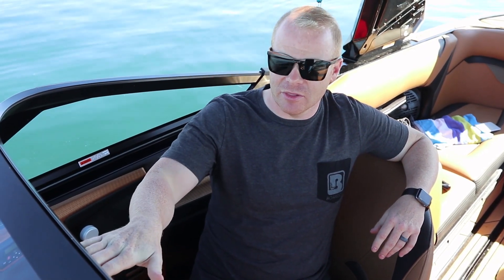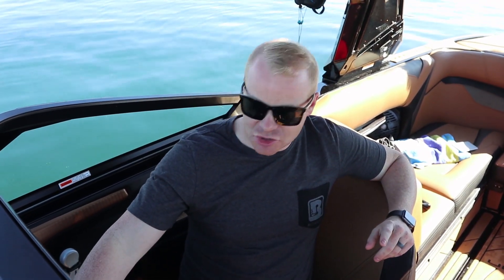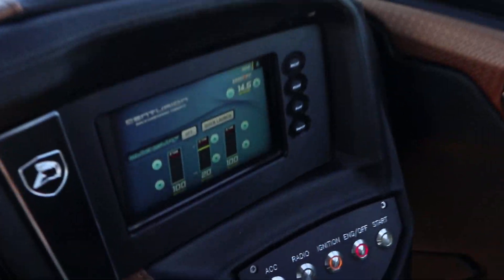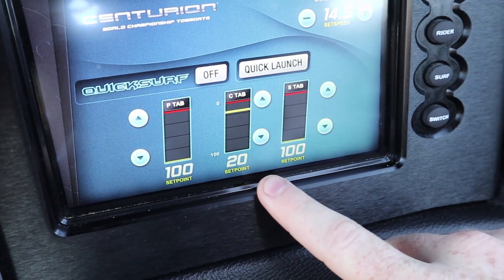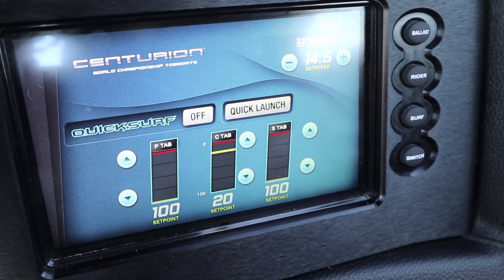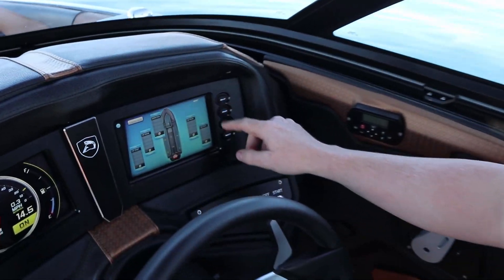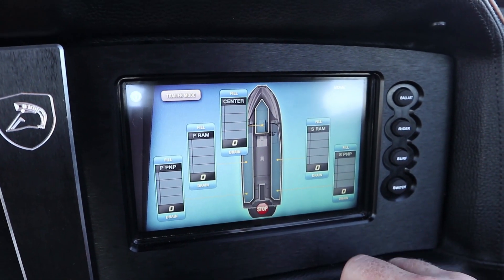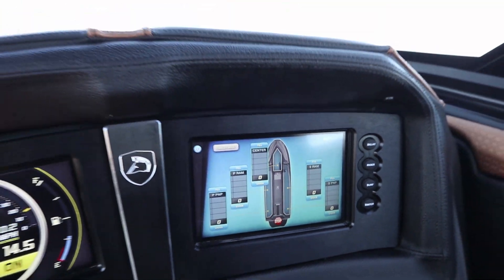Setting up the Wakeboard Wake on a Centurion Boat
Get the full details on how to set up a wakeboard wake for a beginner, intermediate, and advanced level rider. This video covers the details for how to dial your wake in on a Centurion boat with the Opti-V Hull Design.